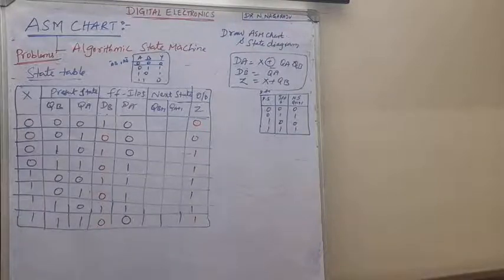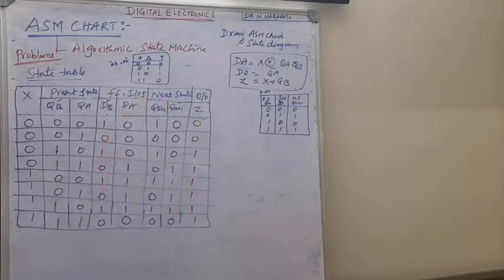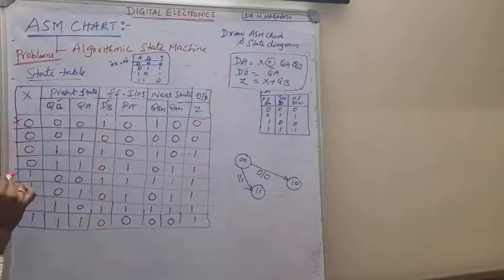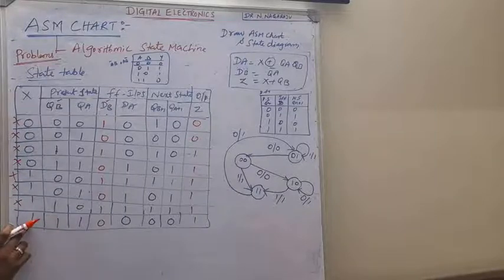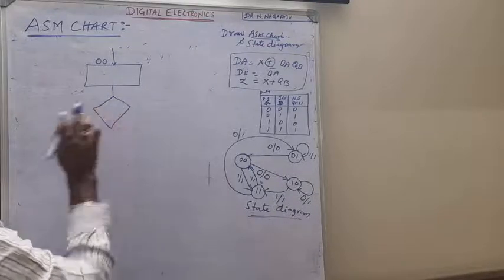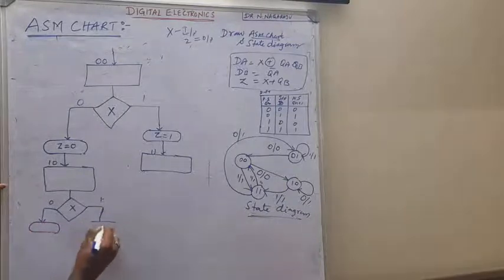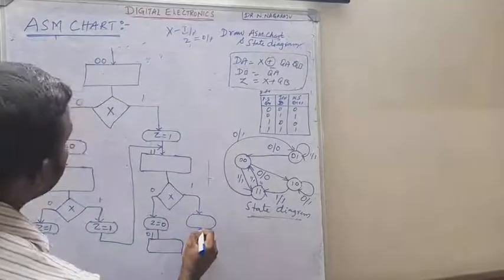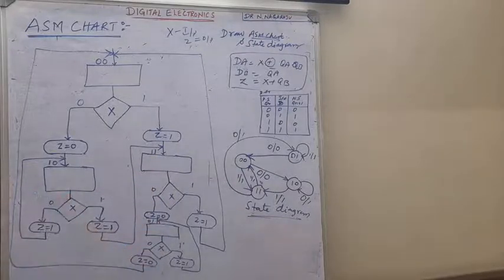ASM CHART FOR SEQUENTIAL CIRCUIT PART-2//DIGITAL ELECTRONICS//